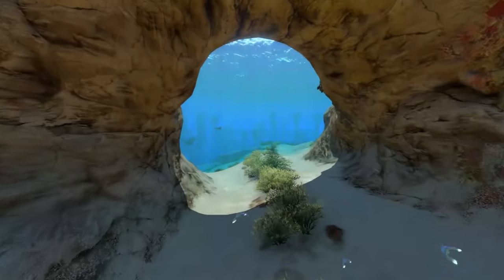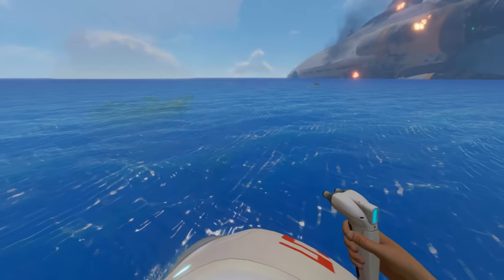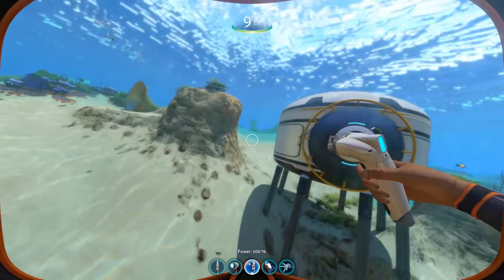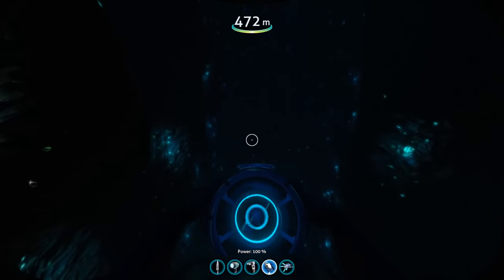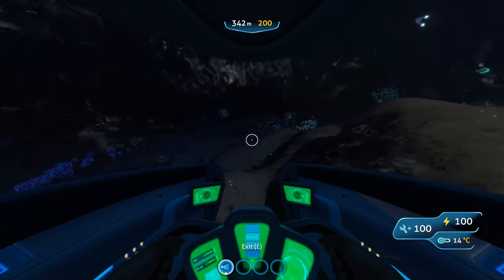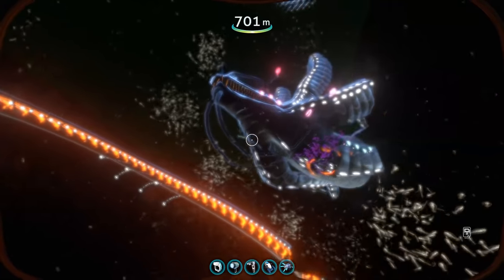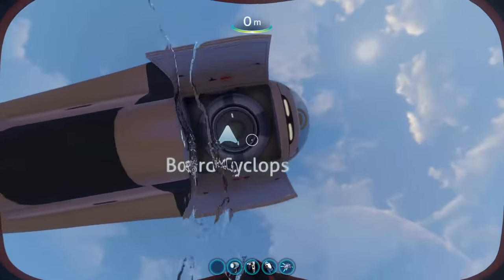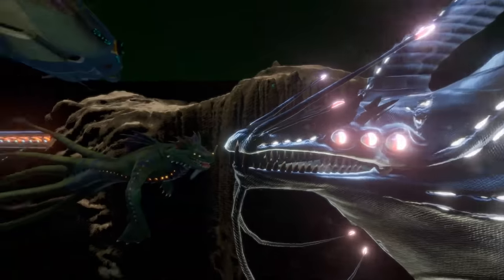SCARIEST and Most AMAZING Subnautica Mod Yet? (Return of the Ancients)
Today, we'll be checking out what is perhaps the most ambitious Subnautica Mod ever created: Return of the Ancients. This mod aims to add in a DLC-sized pack of content concerning extinct creatures and technology left behind by the precursors. Huge thanks to the devs for letting me get an early look at this epic mod!